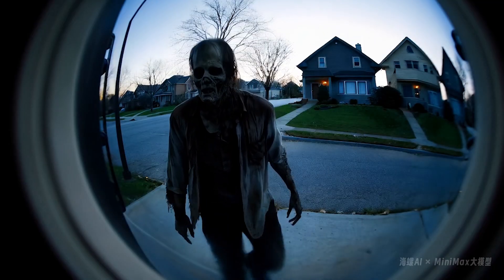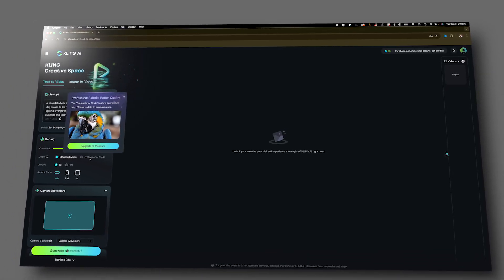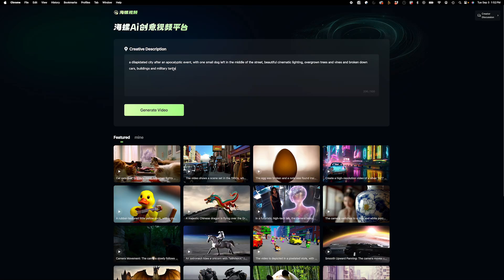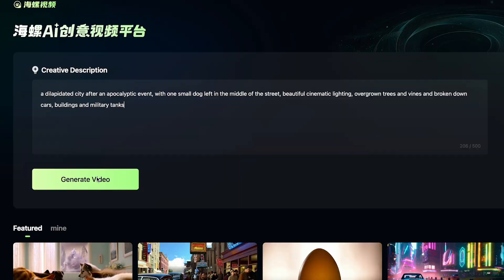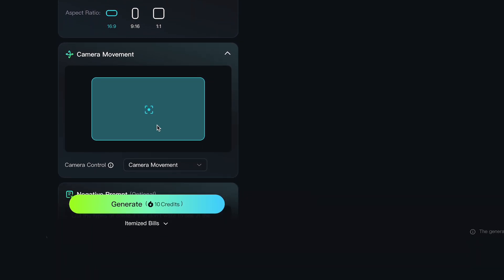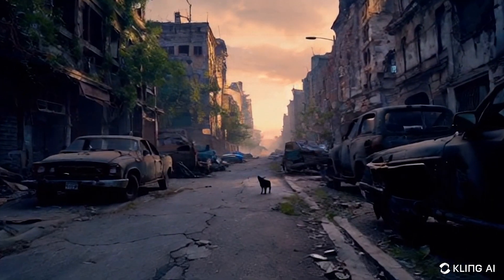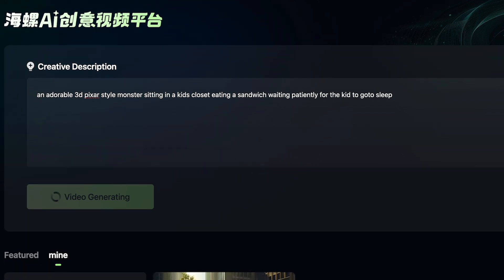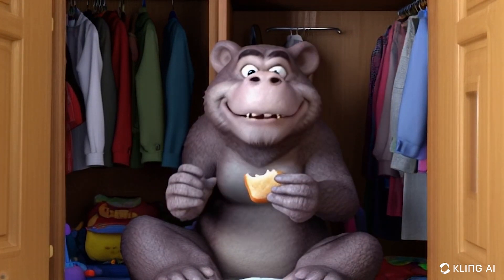Free AI Video Generator Showdown: Hailuo AI vs. Kling AI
Generative AI for video is advancing at an incredible pace, and in this video, I test two AI video generators: Hailuo AI (or Mini Max) and Kling AI. Watch as I input apocalyptic and cinematic prompts to compare their results, including parallax effects, dolly shots, and more.

These AI tools are just the beginning of a new wave of creative possibilities, from feature film-quality animations to basic 3D looks.

Which AI do you think produced better results?

⌚️Timestamps:

0:00 Intro to AI Video Generators
0:05 Hailuo AI vs Kling AI
0:14 Apocalyptic Scene Comparison
0:32 AI Result Showcase
0:44 Kling AI Parameters & Dolly Shot
1:09 Monster in the Closet Scene
1:38 Detailed Prompts & Results
2:00 Future of AI in Video